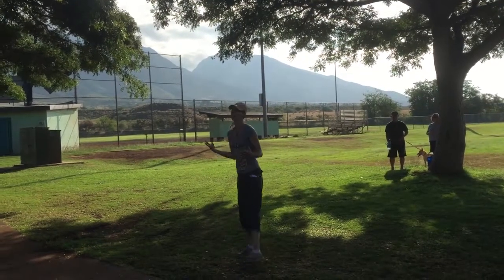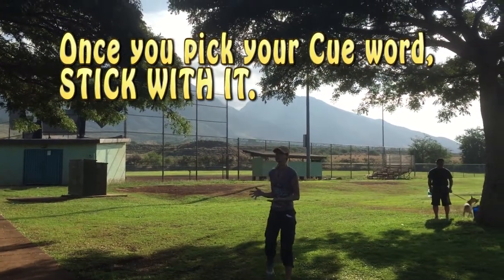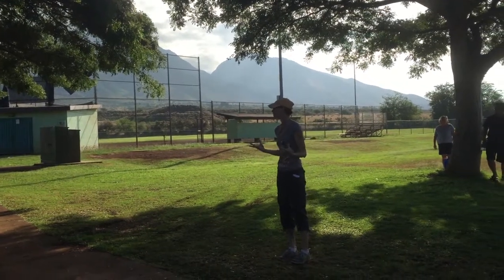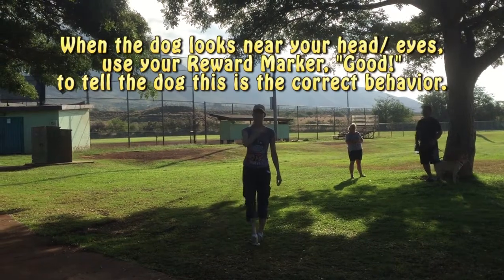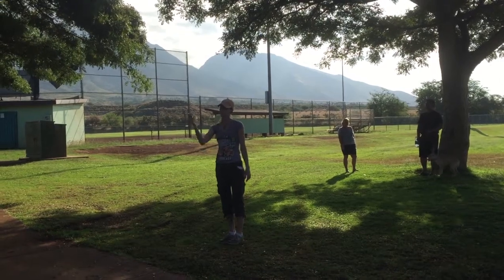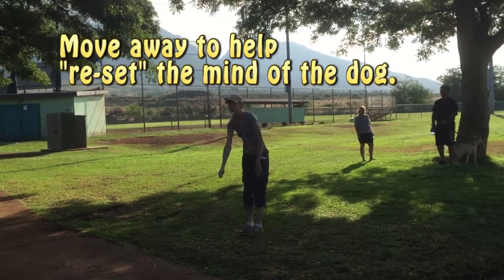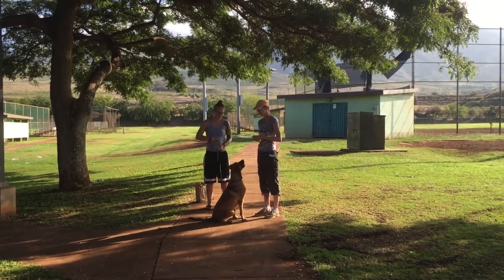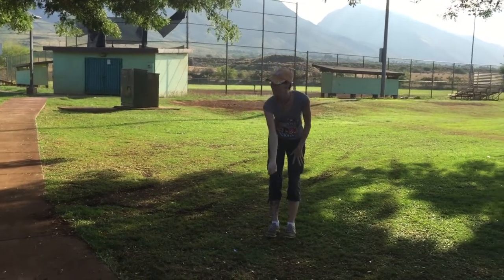Look & Watch Me: Training w/ Such Good Dogs.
Such Good Dogs trainer, Athena Angelic, explains and demonstrates how to begin teaching your dog the "Look" or "Watch Me" command in Basic Manners--Level One Dog Training Class.